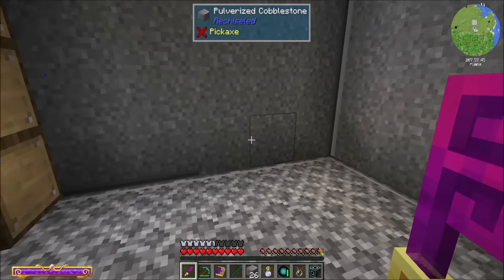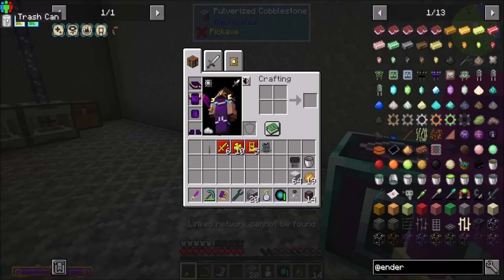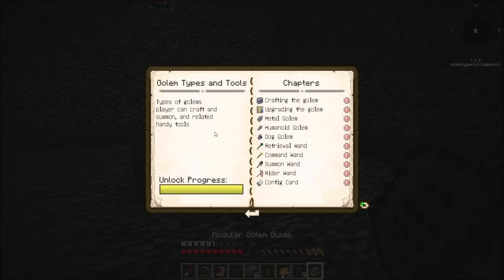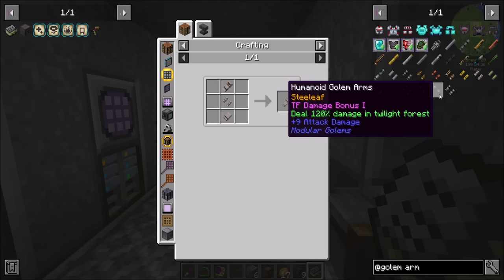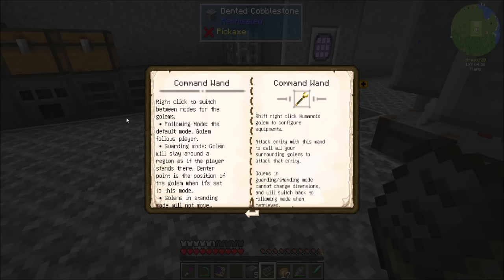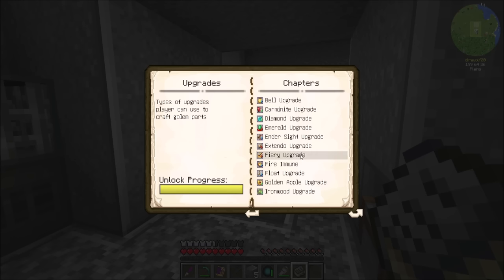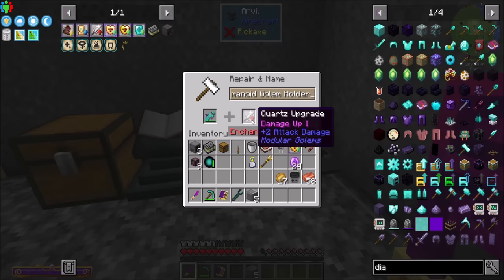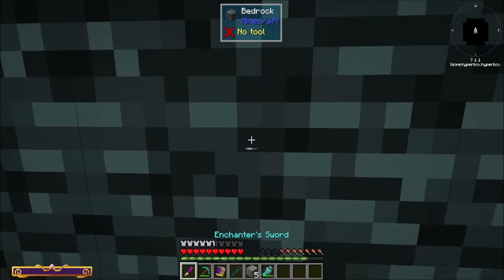LetsPlay S13E18 Modular Golems are COOL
Checking out a new mod :)